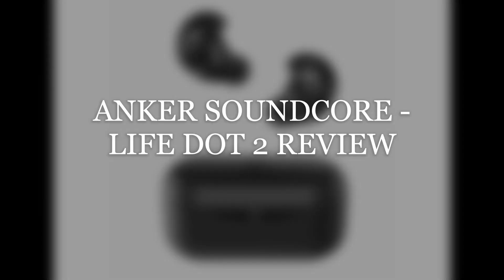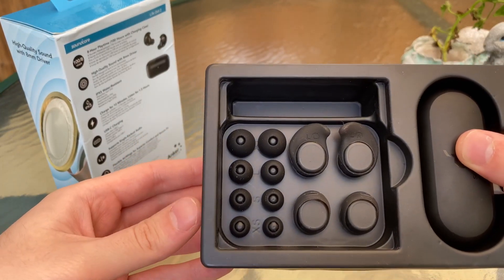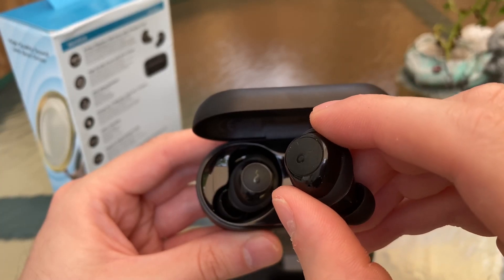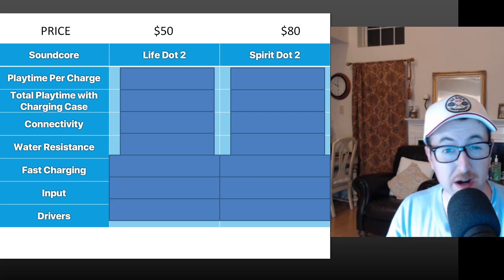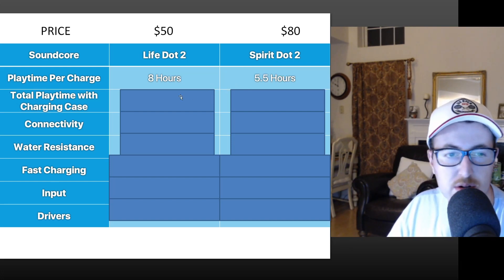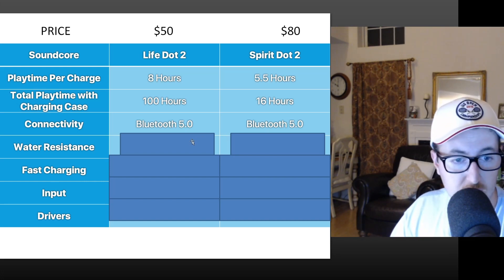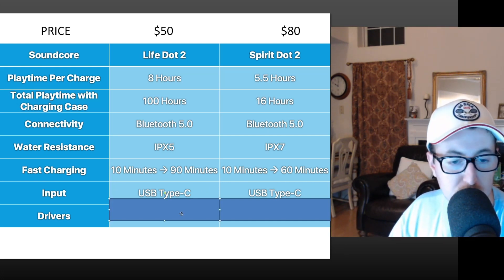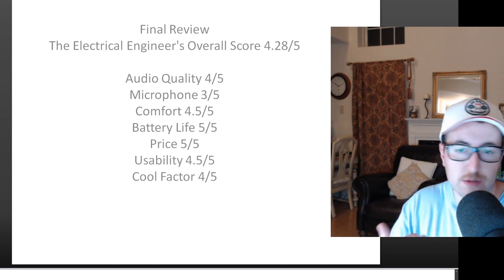Anker Soundcore Life Dot 2 Review - Best Workout Earbuds?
Anker Life Dot 2
Alternative - Anker Life Q30
Alternative - Anker Life P2
Alternative - Anker Spirit Dot 2
The cheapest wireless workout ear buds with insane battery life?
This is the electrical engineer’s perspective of the Anker Life Dot 2 ear buds. Leave any comments for any tech or any other kind of items you would like reviewed next.
Spec Chart source by ankerinsider
Audible Membership Trial
Audible Gift
I do Voice overs!

Individual links to Audio Recording Hardware:
Shure SM7B Mic
Cloudlifter Z
XLR Cables